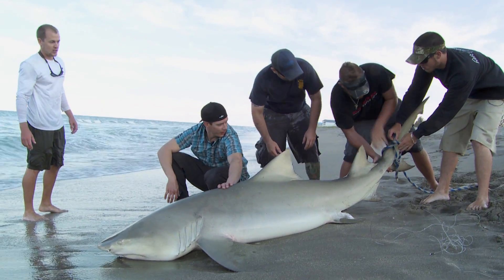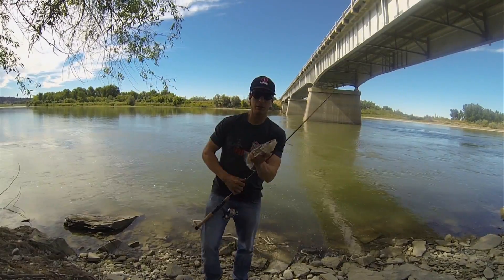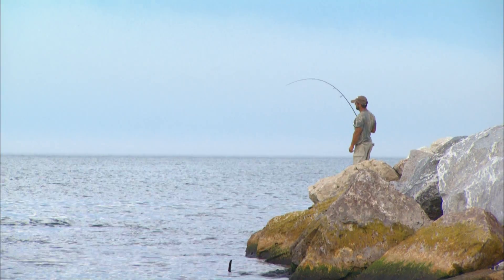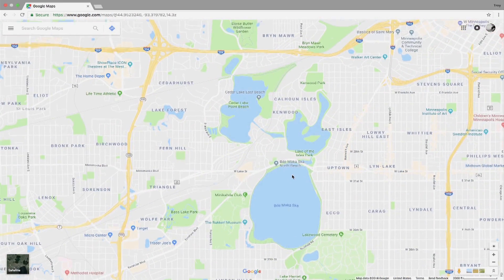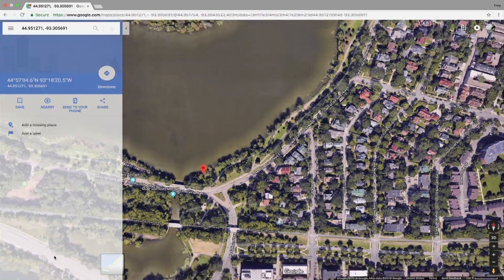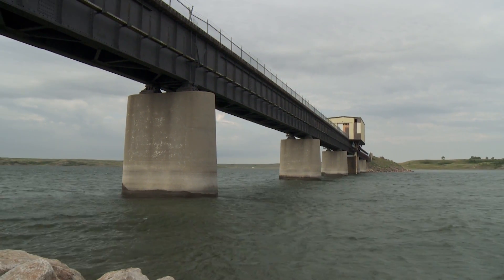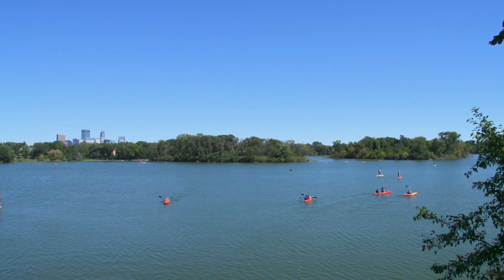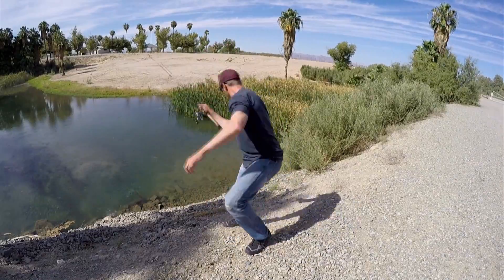Shore Fishing: Key Locations & Strategies for Success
Over the years, I’ve caught some really great fish from shore. We’re talking giant beasts on saltwater beaches, to freshwater beauties in lakes and rivers. No boat, no problem, as I try and keep one or two rods in my truck at all times…just in case.

Finding good spots from the bank requires a slightly different approach than if you’re scoping out a new lake you’d take a boat to. In that case, you might look over a paper lake map or your on-board electronics.

Now for the shore angler, whether you’re fishing streams and rivers or lakes and ponds, the “pre-search”  starts the same: on the INTERNET!

Metro areas across the Upper Midwest offer some great shore fishing, and many waters are simply inaccessible by boat. Google Maps and Google Earth are the best tools at your disposal, and they’re both completely free to use.

When you’re looking at areas first, I like to use regular 2D Google Maps more than Google Earth. Keep the map in “default” view and scroll around looking for the BLUE areas (water), then zoom in and switch over to satellite view to get a better picture of what you’re looking at.

It’s easier to find the water in “default” than it is in satellite mode when you’re zoomed out. When you do find something that looks fishy, drop a pin and label/star it. Drop as many as you want to map out a route of places to hit.

Many times, I start by looking for bridges. Two reason:

1. Obviously these can be reached easily by vehicle.
2. Bridges are fish magnets!

For lakes, bridges can create current. For rivers, they block current and creates eddies. In lakes, this current can hold big walleyes at certain times of the year, a species that can be difficult to catch from the bank. In rivers, the eddies are great for bass, cats, panfish and more!

Most major cities in the AnglingBuzz region have one or two rivers flowing through it.

Now that you’ve starred and labeled the areas to hit on your mobile phone, it’s time to hit the road! Just like you would move around to find biting fish in a boat, use a similar approach, quickly moving from spot-to-spot with a vehicle to find active fish. Even if it’s just soaking bread for carp, I won’t spend too much time in one place, and of course, always be on the lookout for “No Fishing” signs.

Shore fishing gear is pretty easy. Backpack with a few tools, some extra line, a couple tackle boxes, one or two rods — and you’re set for some shore fishing action!